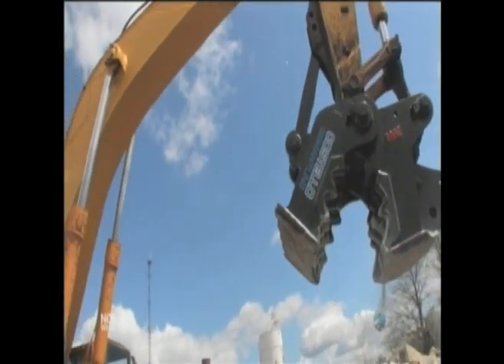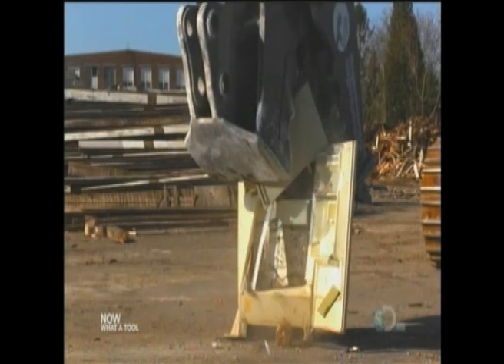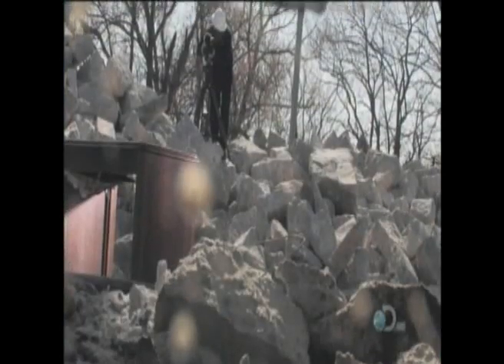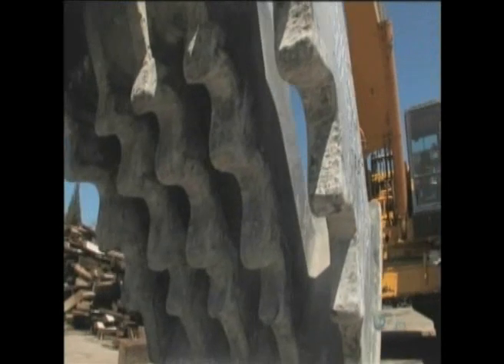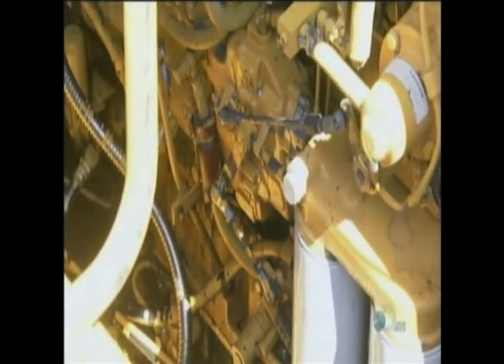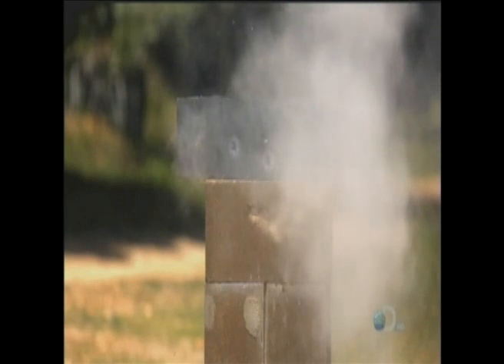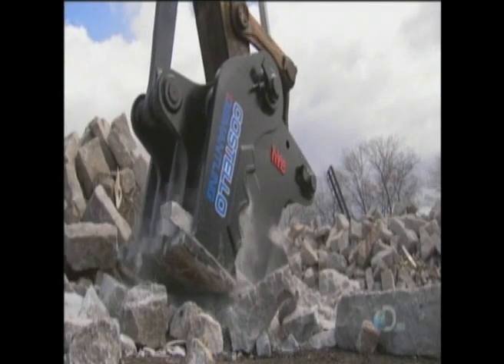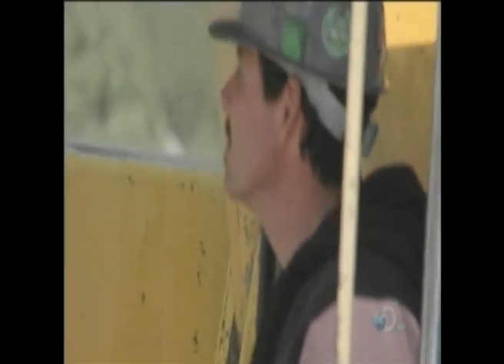Concrete Pulverizer on Discovery TV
Discovery's "What A Tool" - Slashers and Crushers episode 2010
Costello Dismantling at the Quaker Fabrics Mill in Fall River MA

Nye 100CP3 mounted on a Komatsu PC1000 hydraulic excavator.